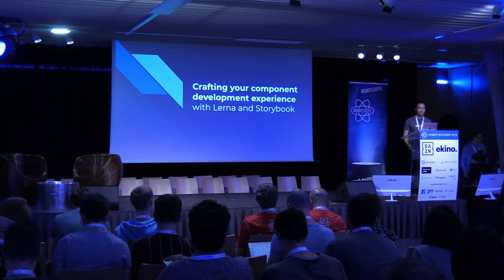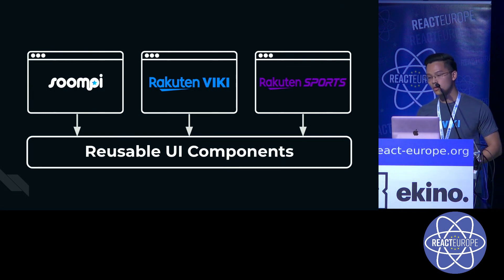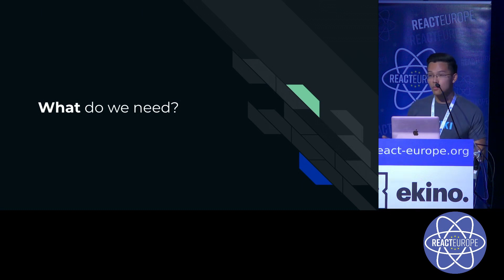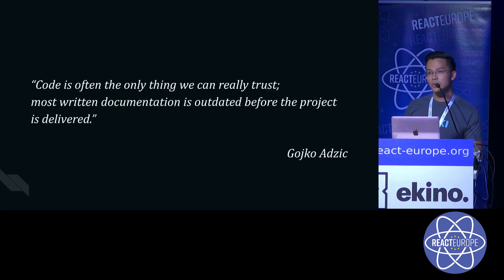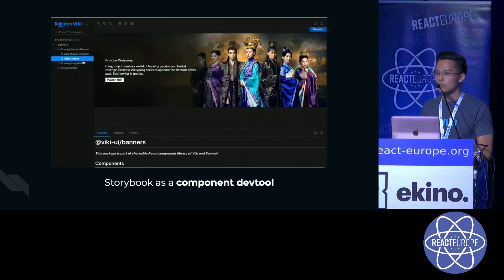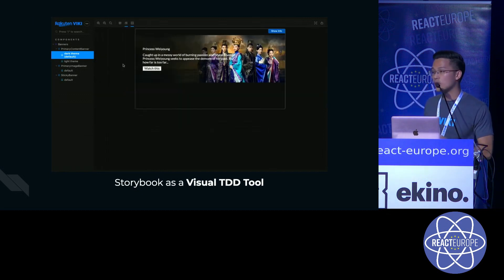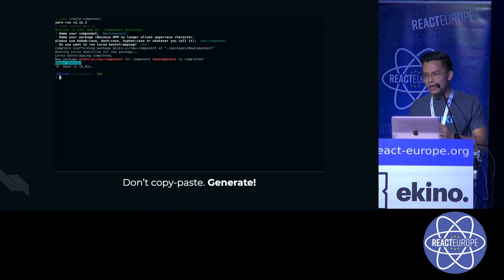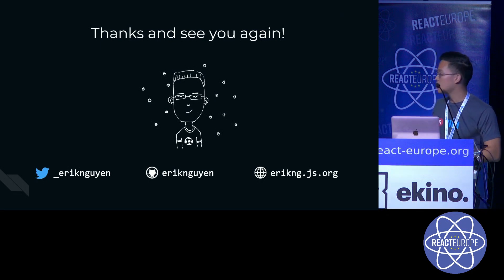Crafting your component DX with Lerna & Storybook - Erik Nguyen (@_eriknguyen) at @ReactEurope 2019